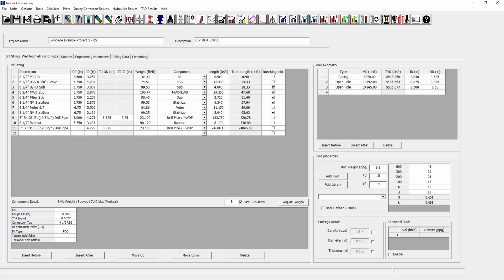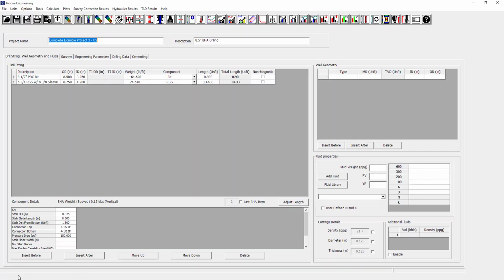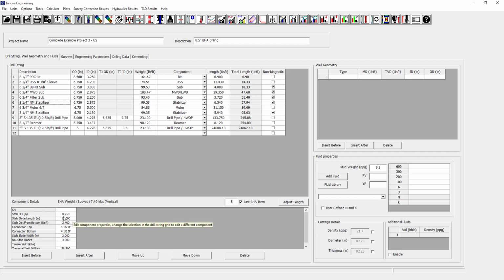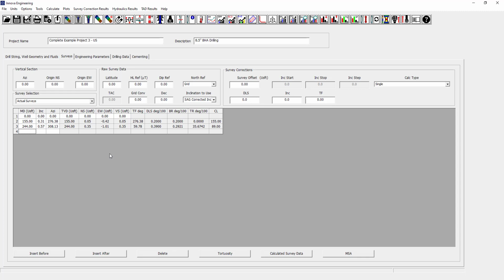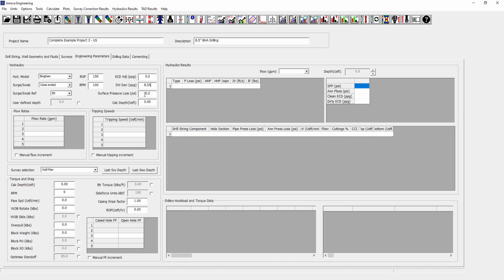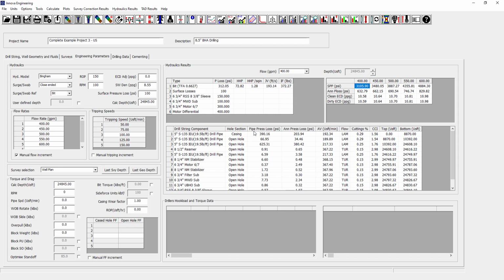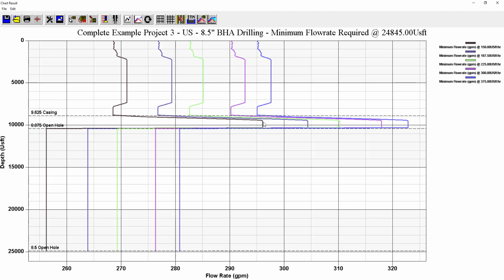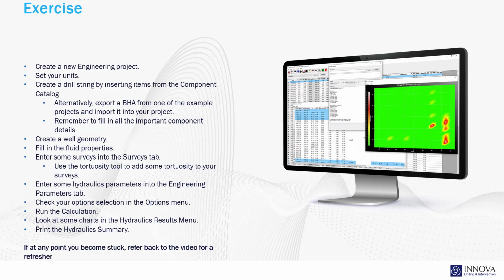02 - Innova Online Training - Innova Engineering Hydraulics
Part of the Innova training series, this video runs the user through the Hydraulics module within Innova Engineering.